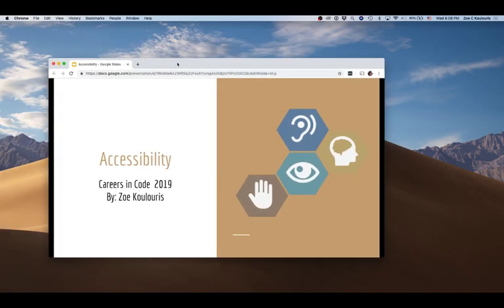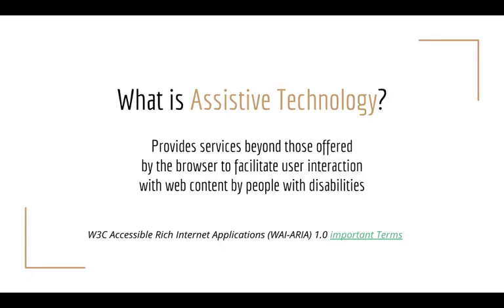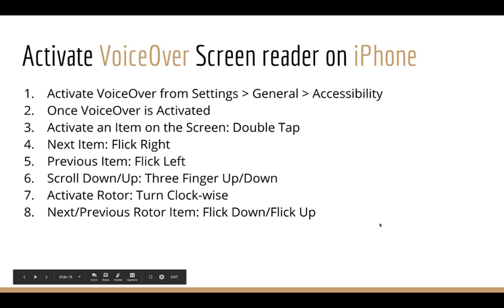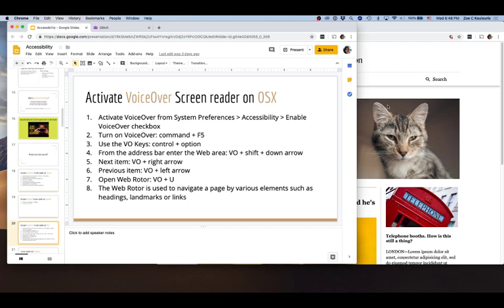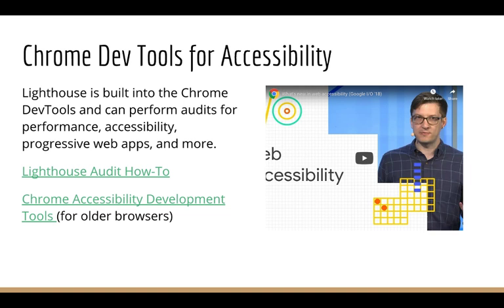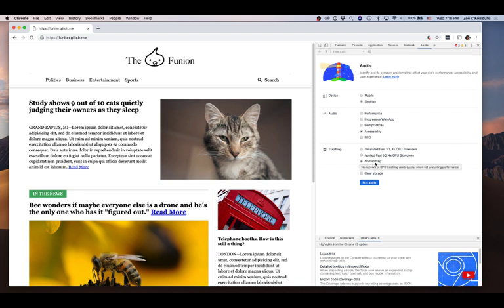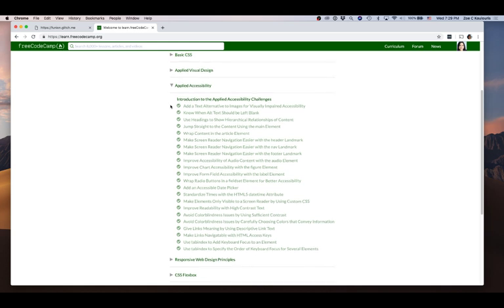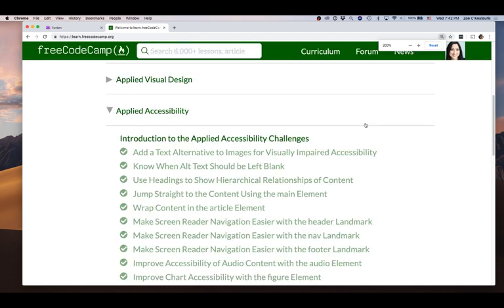Careers in Code - Classroom